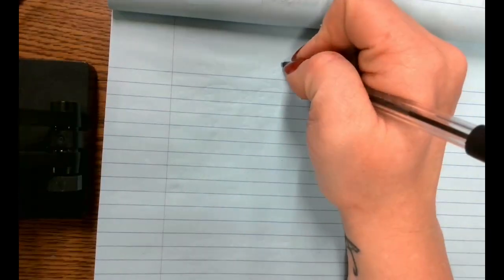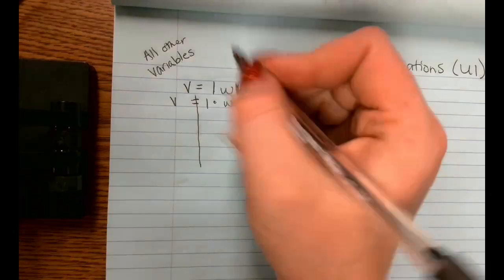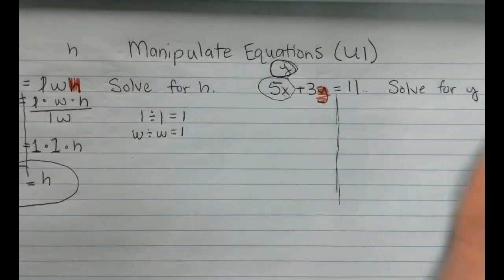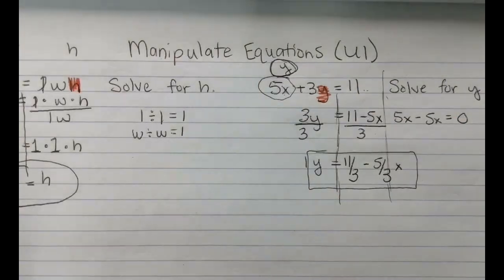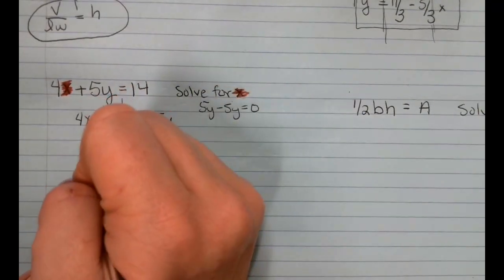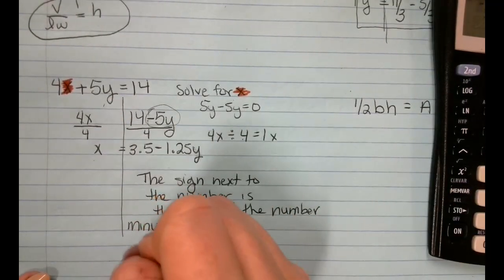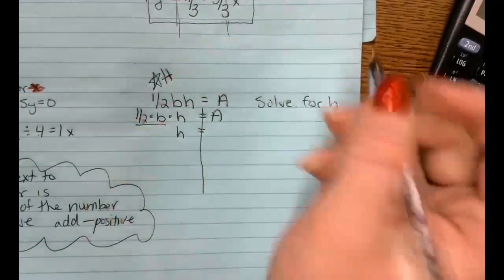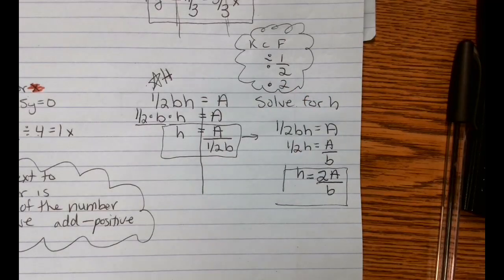Solving for a Variable with lots of other variables.